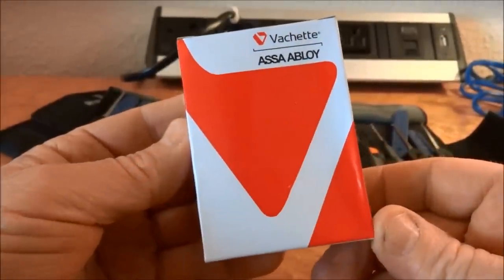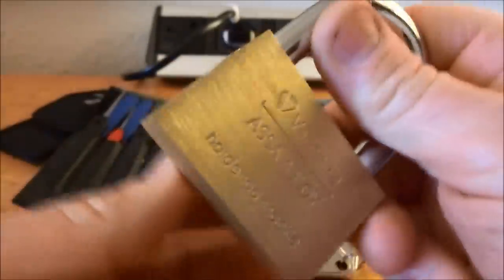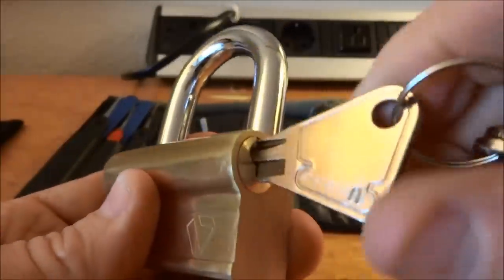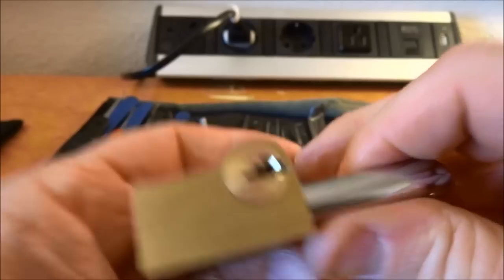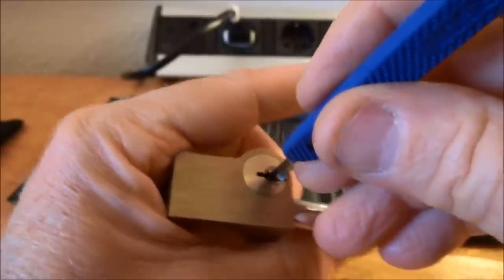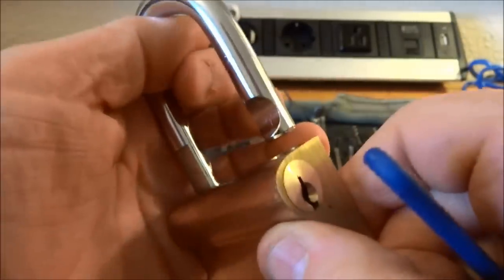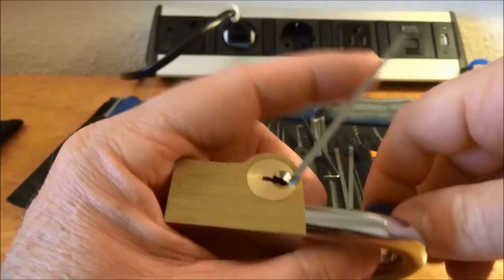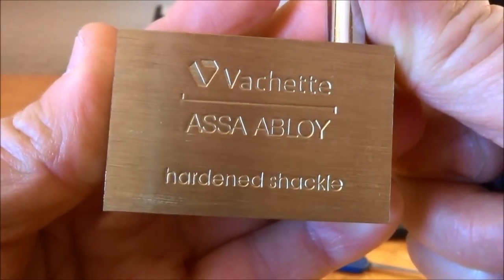(478) Vachette (Assa Abloy) Padlock Picked Open